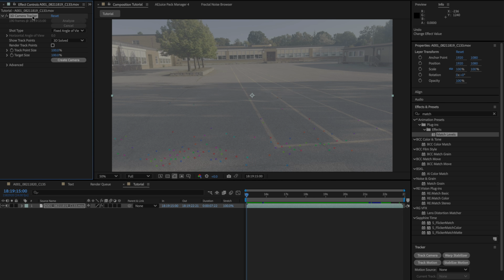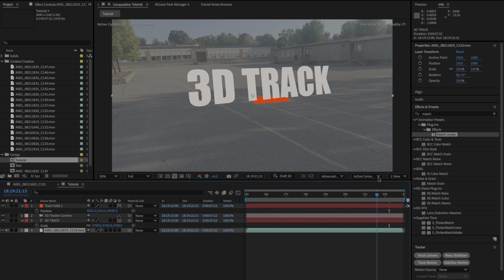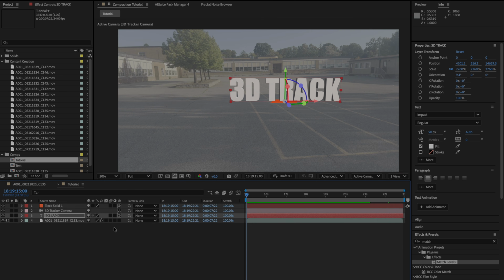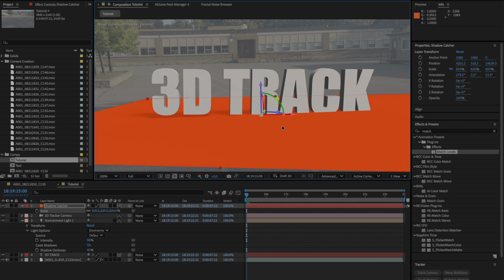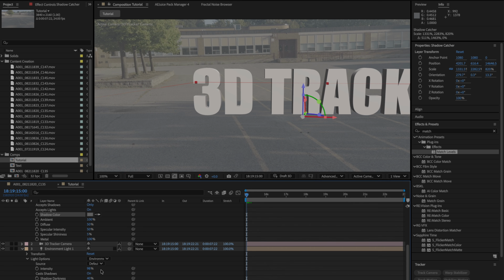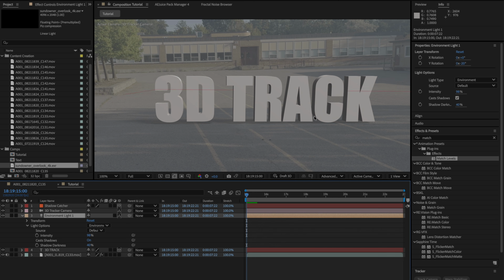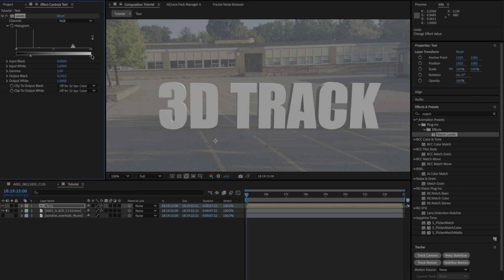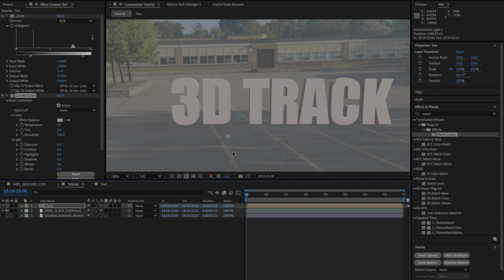How to Track 3D Text Into ANY Footage in After Effects No Plugins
In this After Effects tutorial, I’ll show you how to create realistic 3D text and track it directly into your footage using absolutely no plug-ins.

You’ll learn how to take advantage of the Advanced 3D Renderer inside Adobe After Effects, position your text properly within a tracked 3D scene, and create a shadow catcher that helps your 3D text actually feel like it belongs in the environment.

This is a great technique for motion graphics, VFX, title sequences, music videos, commercials, and anyone looking to take their After Effects 3D skills to the next level without relying on third-party plug-ins.

What You’ll Learn:
How to 3D camera track your footage
How to create and position 3D text
How to use the Advanced 3D Renderer
How to match your text to the perspective of your scene
How to create a realistic shadow catcher
How to blend 3D text naturally into live-action footage
How to create the entire effect using only native After Effects tools

If you’re learning After Effects or looking to improve your motion graphics and VFX workflow, this is another technique you’ll definitely want to have in your toolkit.